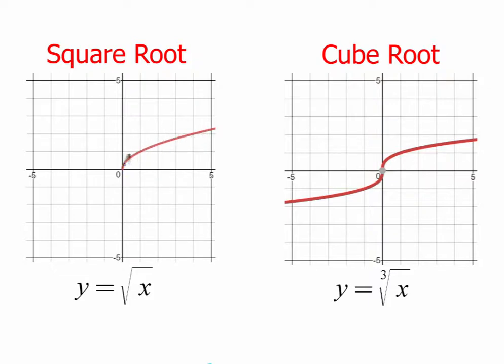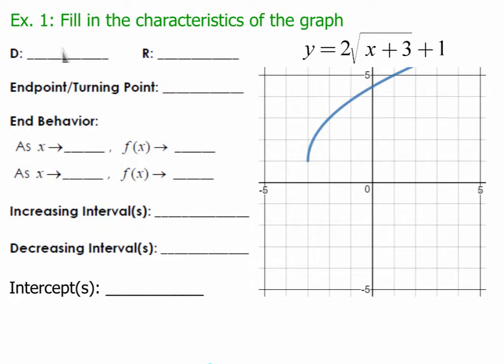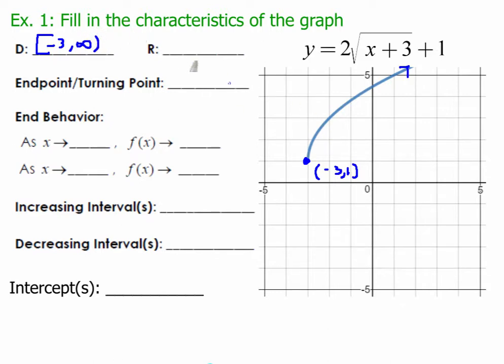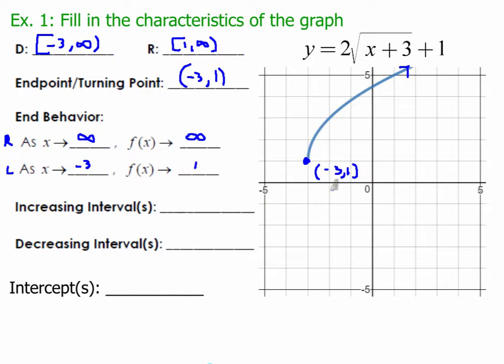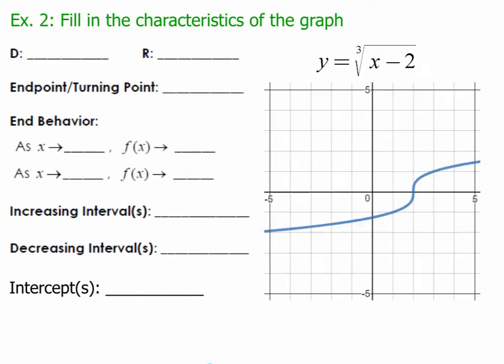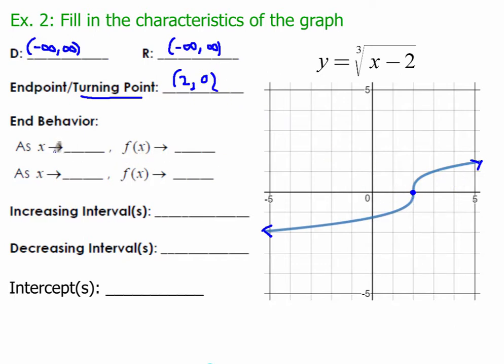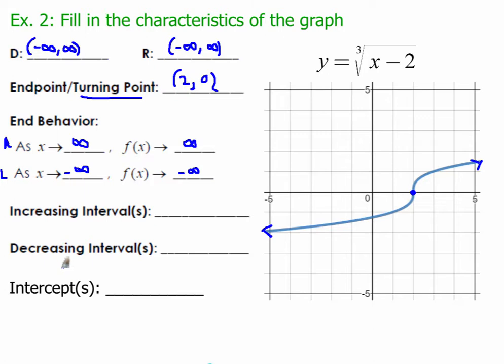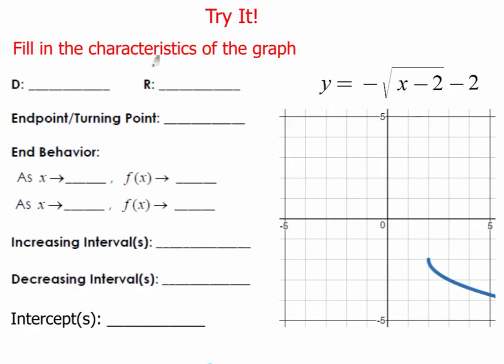Graphs of Radical Equations